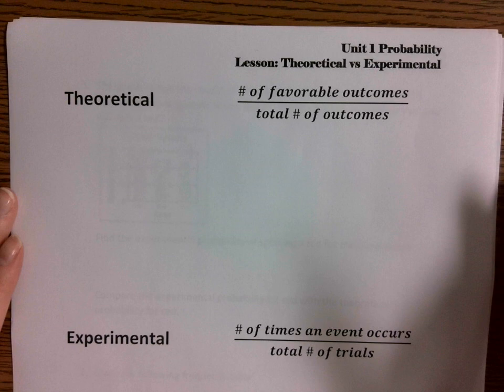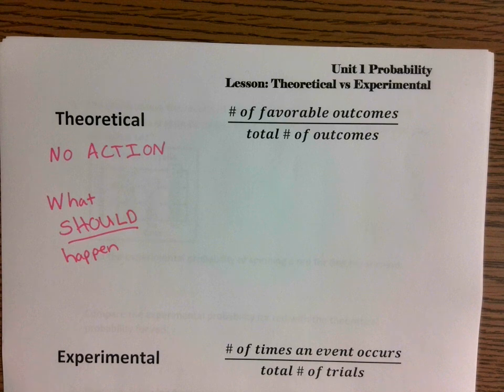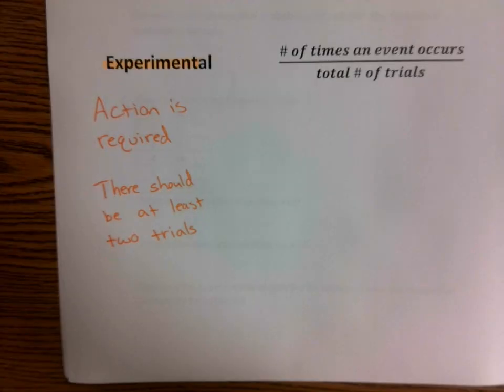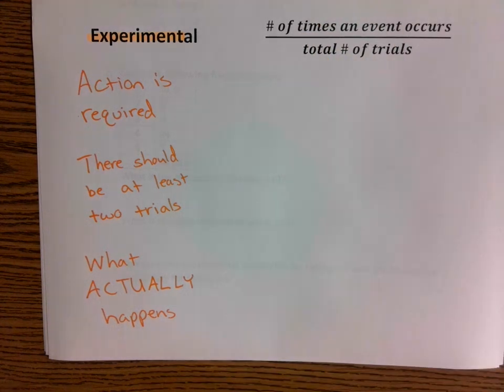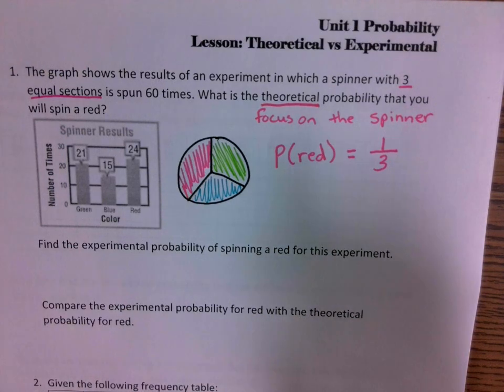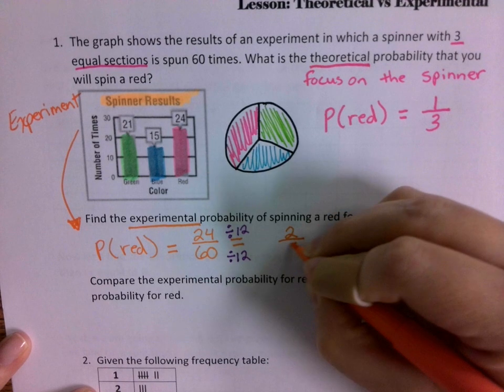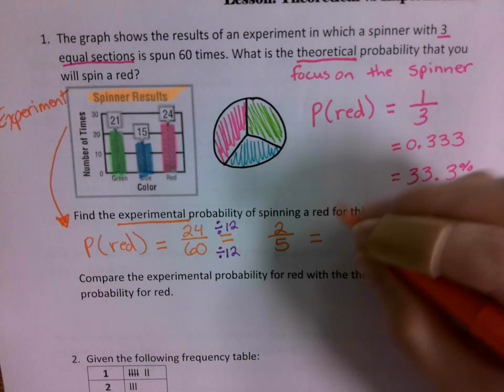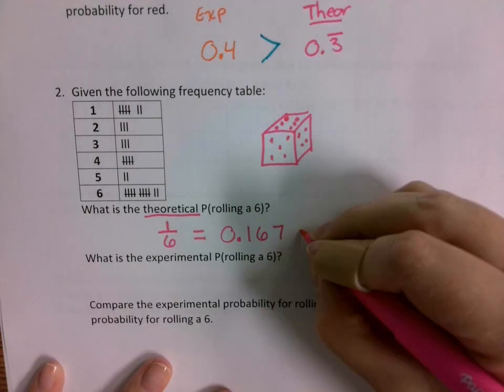8-9-22 Theoretical vs Experimental Probability